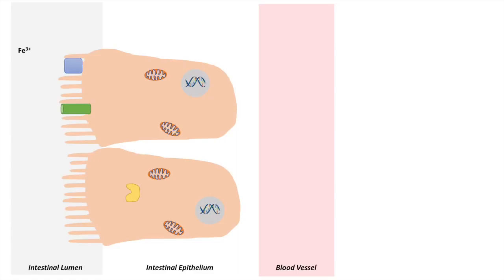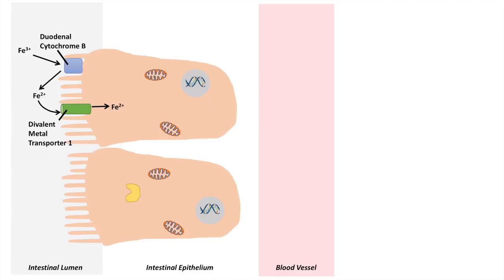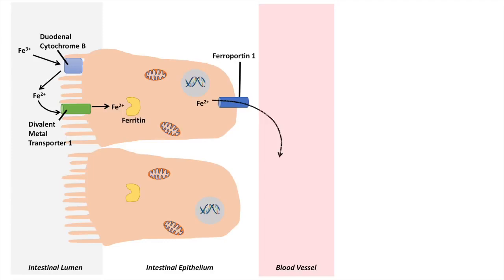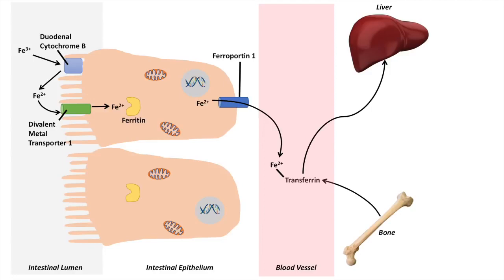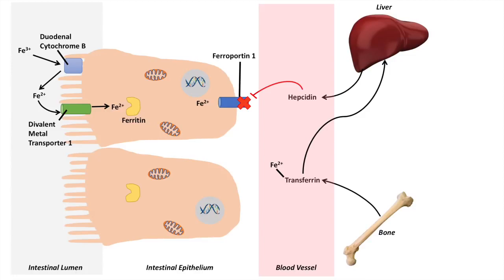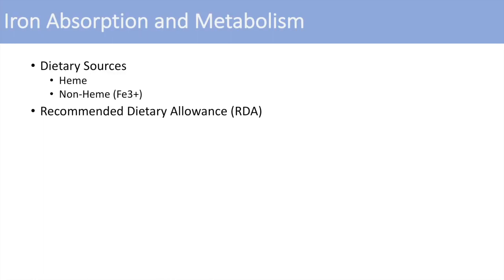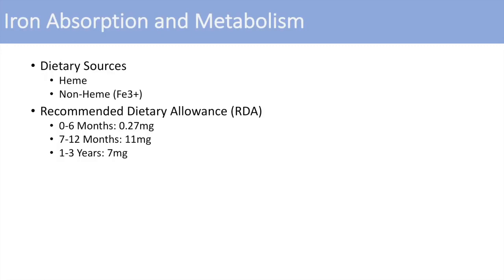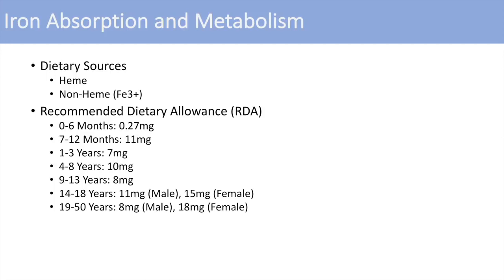Hấp thu, vận chuyển và chuyển hóa và điều hòa sắt, bài học sinh hóa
Chuyển hóa sắt trong cơ thể người